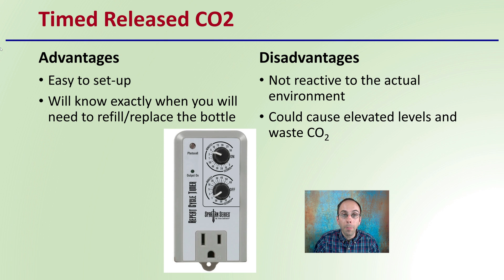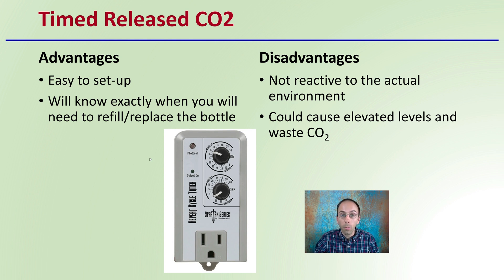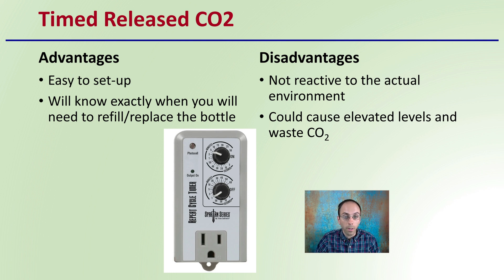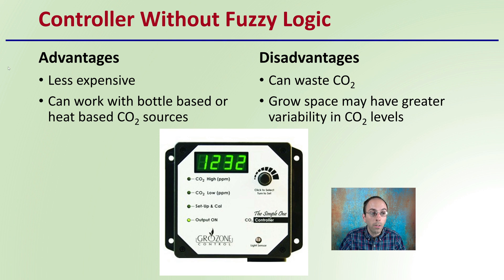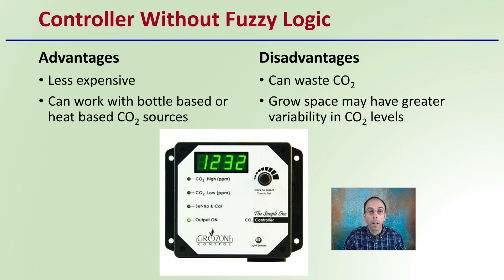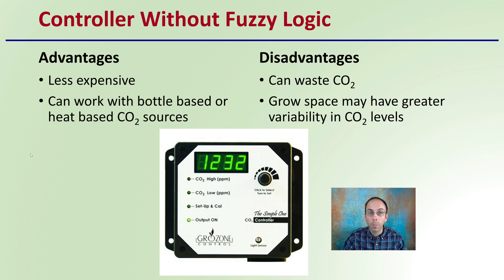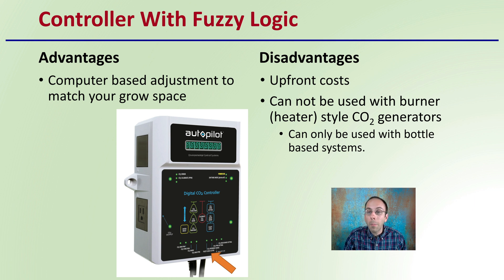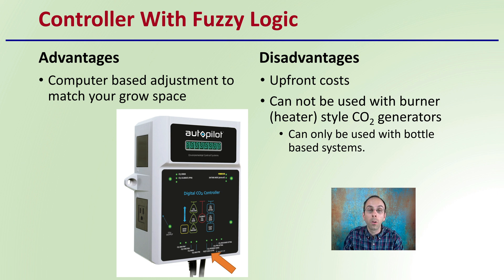Carbon Dioxide Controller Options for Cannabis Production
Professor DeBacco

Timed Released CO2
Advantages
Will know exactly when you will need to refill/replace the bottle
Disadvantages
Not reactive to the actual environment
Could cause elevated levels and waste CO2

Controller Without Fuzzy Logic
Advantages
Less expensive
Can work with bottle based or heat based CO2 sources
Disadvantages
Can waste CO2
Grow space may have greater variability in CO2 levels

Controller With Fuzzy Logic
Advantages
Computer based adjustment to match your grow space
Disadvantages
Upfront costs
Can not be used with burner (heater) style CO2 generators
Can only be used with bottle based systems.

*Due to the description character limit the full work cited for "Carbon Dioxide Controller Options for Cannabis Production" can be viewed